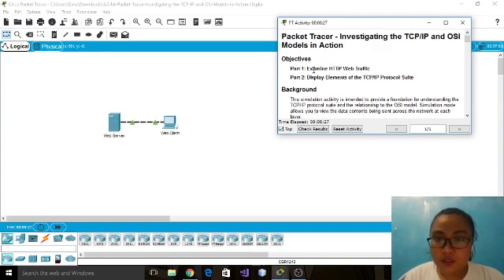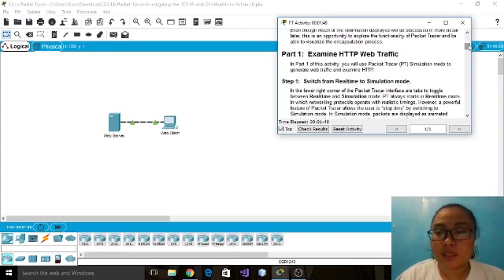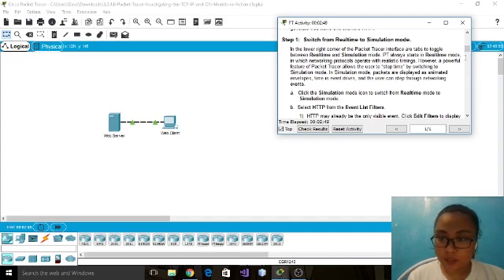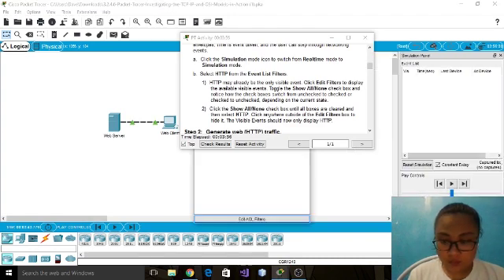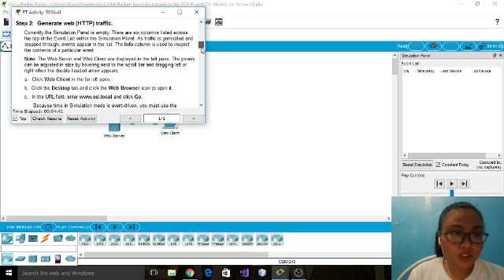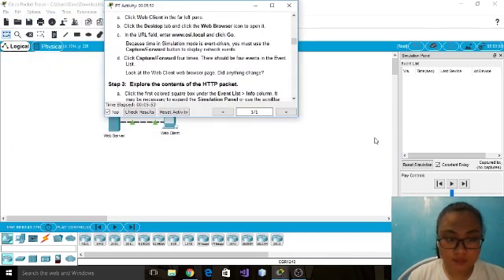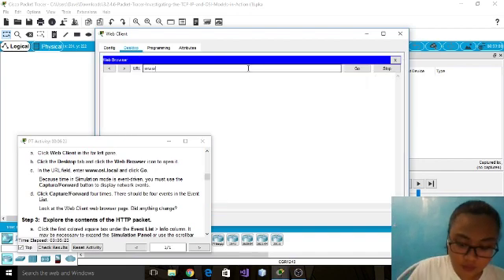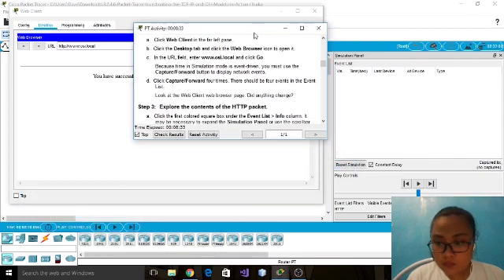BORJA 2103 | CHAPTER 3 PACKET TRACER